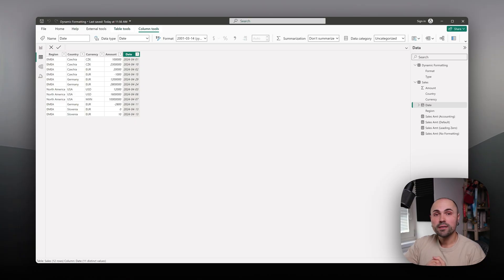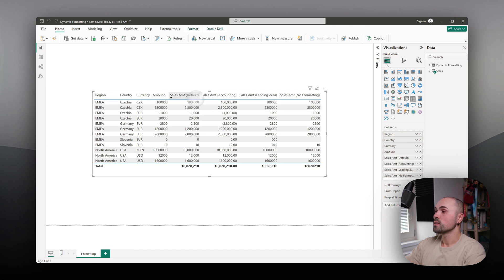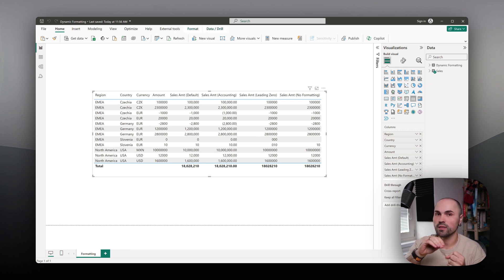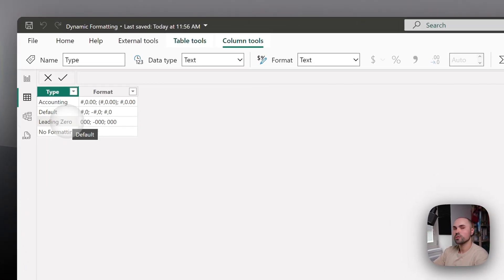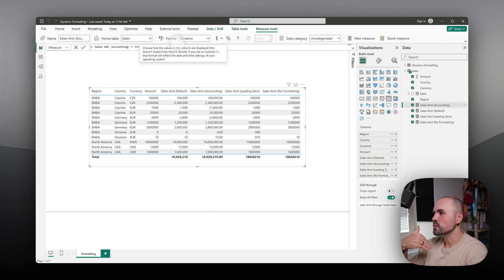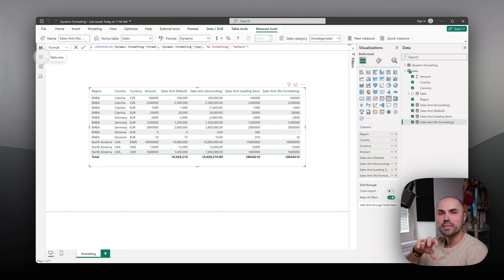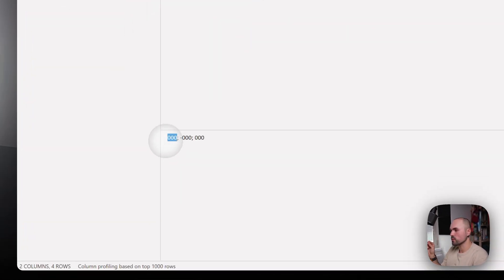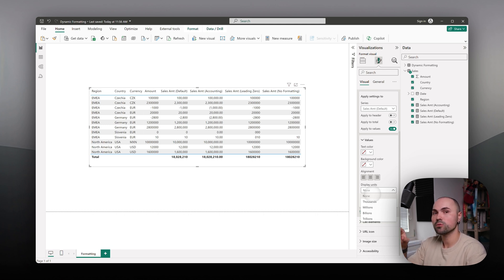Simplified Maintenance for Dynamic Formatting in Power BI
Join me as we dive into optimizing report maintenance in Power BI through centralized dynamic formatting. This video will teach you how to set up a centralized formatting table, allowing you to manage and update formatting across numerous measures with ease.
Perfect for Power BI users looking to enhance efficiency and consistency in their projects.

🔍 What You'll Learn:
The importance of centralized dynamic formatting in Power BI.
How to create and implement a centralized formatting table.
Tips for maintaining and updating formatting effortlessly across multiple reports.

🕒 Timestamps:
00:00 - Introduction to Centralized Dynamic Formatting
00:28 - Dynamic Formatting: Basics and Benefits
01:04 - Setting Up a Central Formatting Table in Power BI
02:13 - Practical Examples of Centralized Formatting
03:25 - Advantages of Centralizing Formatting at the Model Level
04:33 - How to Update and Manage Centralized Formats
05:24 - Applying Centralized Formats to Various Fields
06:30 - Syntax and Customization of Dynamic Formats
09:08 - Avoiding Conflicts with Visual Settings Using Centralized Formats
10:08 - Wrap Up: Enhance Your Power BI Efficiency

💡 Have You Tried This? If you've implemented centralized dynamic formatting in your Power BI projects, share your experiences in the comments. What challenges did you face, and how has it improved your workflow?